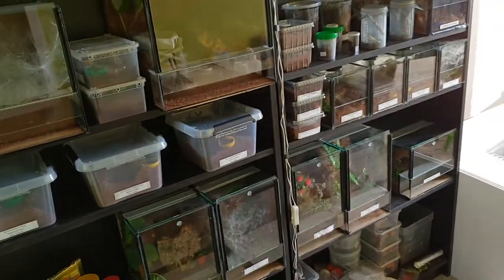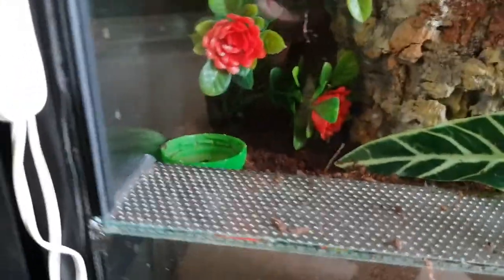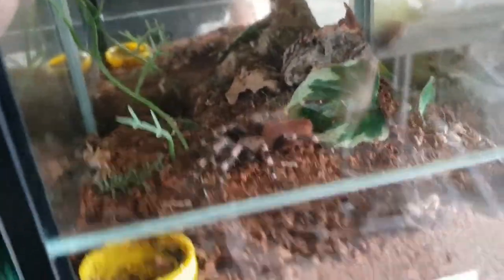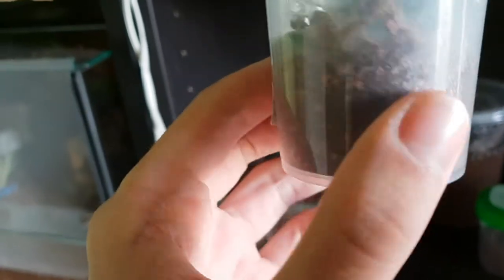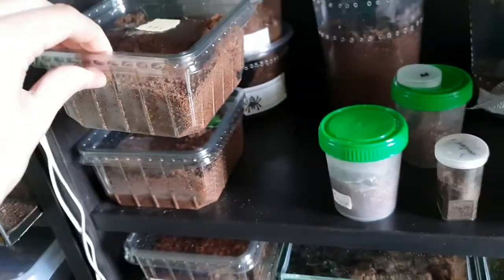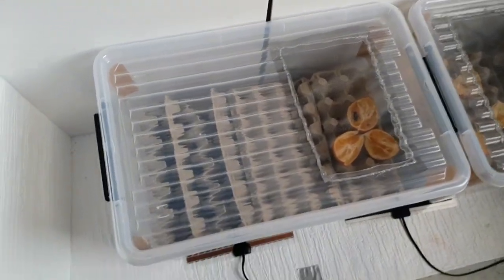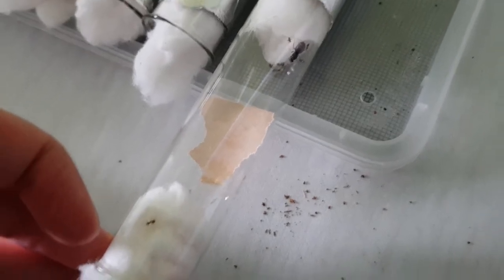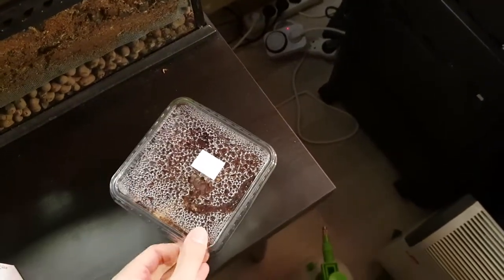Collection update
Updating everyone on what animals i have and how everything is doing and such